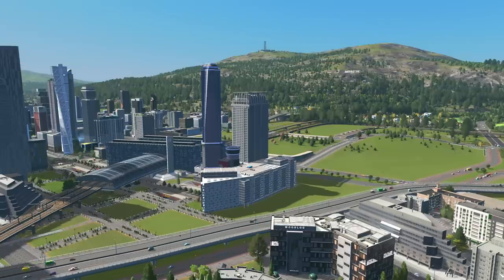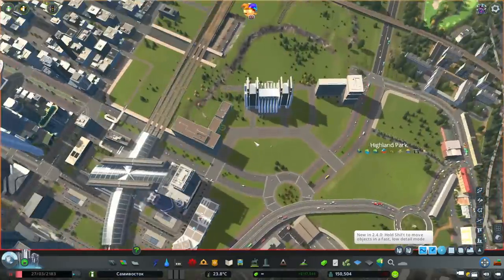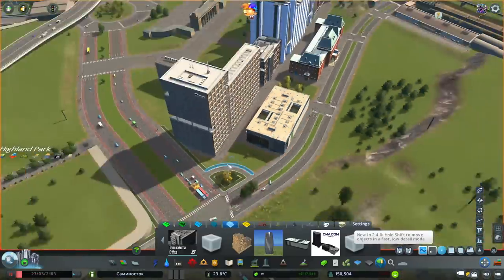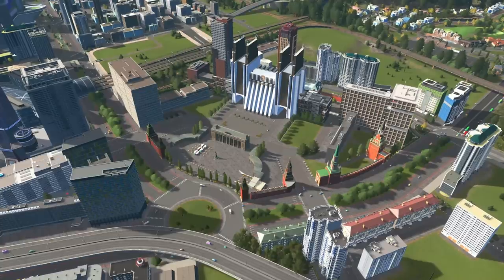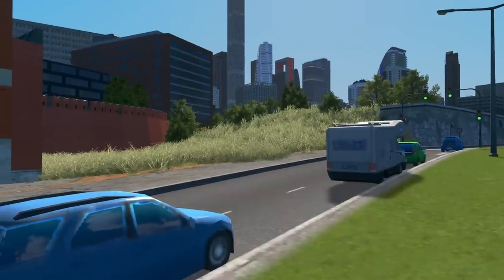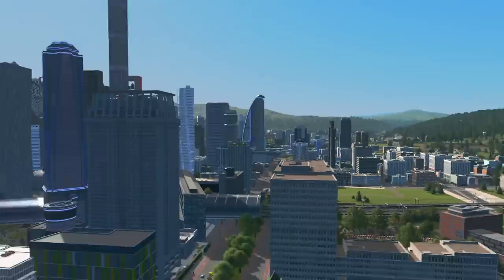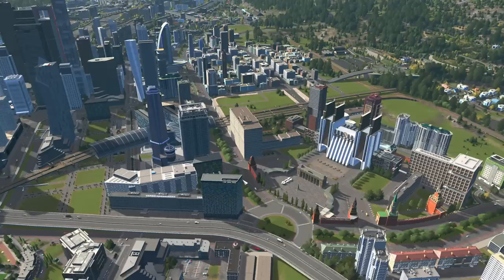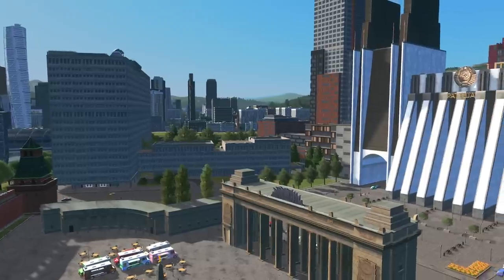Building The Capital | Cities Skylines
The capital of Burussia, Samivostok, is an up and coming city with new developments popping up on a regular basis. Under the guidance of a new mayor the city is slowly becoming a major hub for tourism, commerce and an overall great place to live. The district lacks several key facilities however the newest and biggest development was just completed. The original government building has been modernised and revamped. Some original government buildings can be seen through the reddish architecture however majority was demolished to make way for larger structures. These larger buildings are a positive addition to the new Samivostok skyline and are expected to become an additional tourist hub. According to an inside source the mayor has several major projects proposed throughout the city district; such as jail facilities, riverside developments, new bus and monorail lines, resorts and many more. There are rumours of several other major developments however we chose not to mention them in order to avoid public chaos and concern: I wonder if anyone can guess!